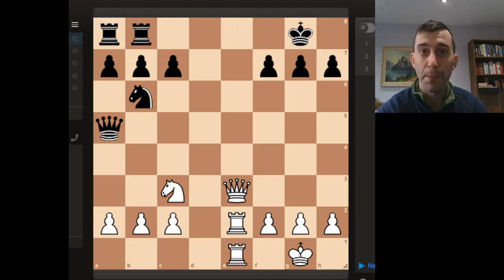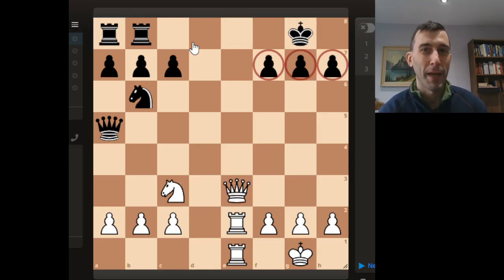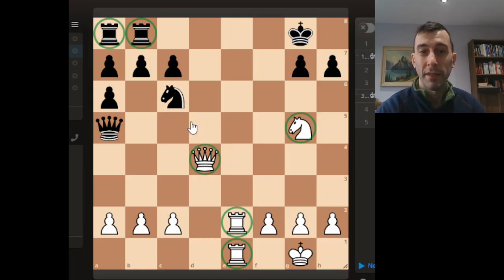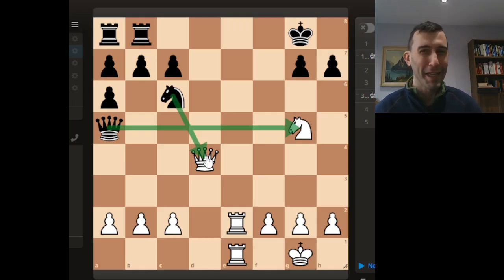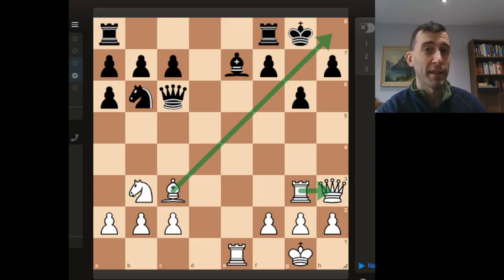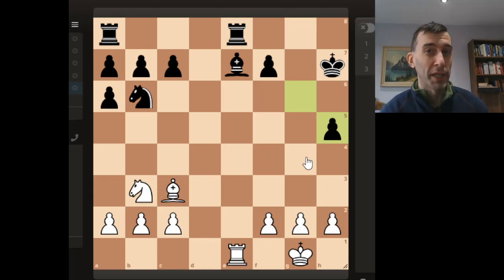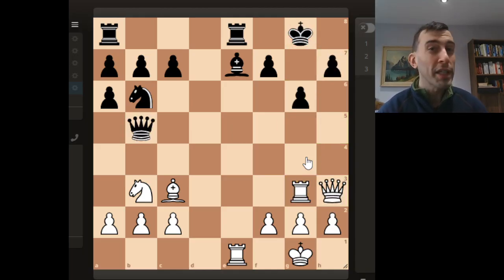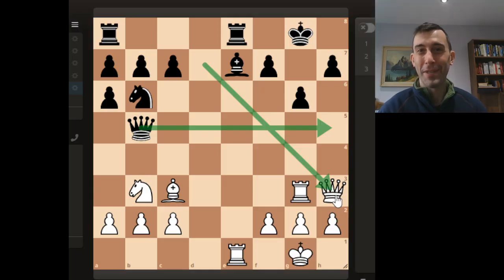Mating Patterns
In this video, we discuss tactical mating patterns as a way to improve our attacking ability. We will see a couple examples of mating patterns and then talk about why they are important, how to use them in our games, and how to get better at them.

As mentioned in the video, here are some of the resources I've used:
-Book: 1001 Brilliant Ways to Checkmate by Fred Reinfeld This book is a classic and it's really really good! There's almost no text and it's just positions sorted very broadly.
-Chessable course: The Checkmate Patterns Manual: I highly recommend this course. The positions are sorted based on pattern which let's you really reinforce the idea. (with some "exam" chapters at the end to let you solve without the hint)
-Lichess puzzles (free): Create an account at lichess.org and then navigate to the puzzles section, choosing mate in 2/3/4 . The downside is there's no particular theme, but there's effectively an infinite amount of these puzzles.